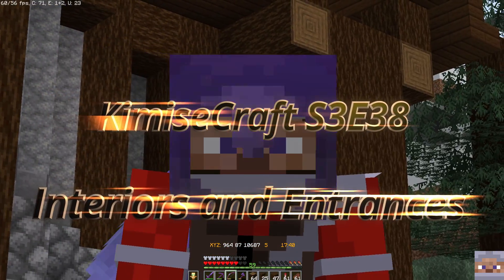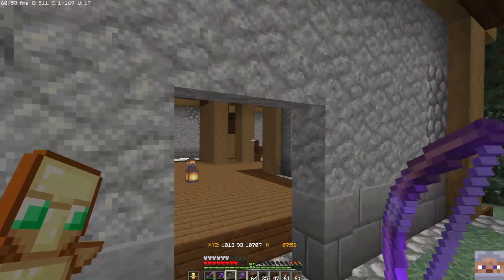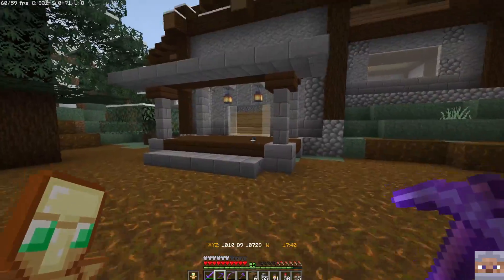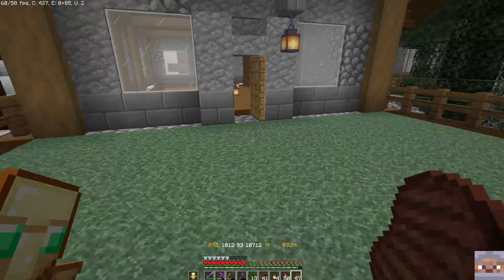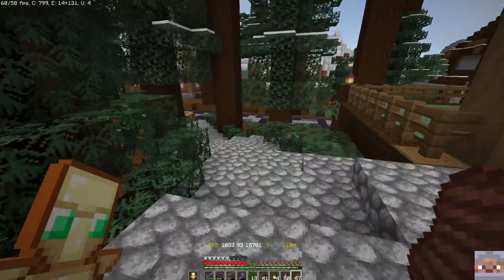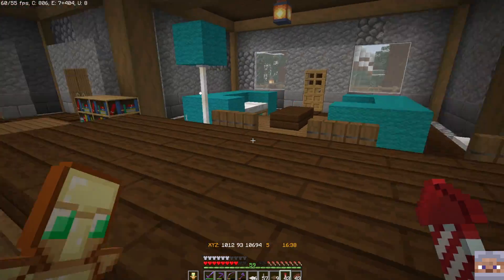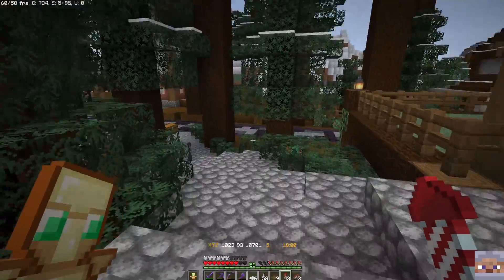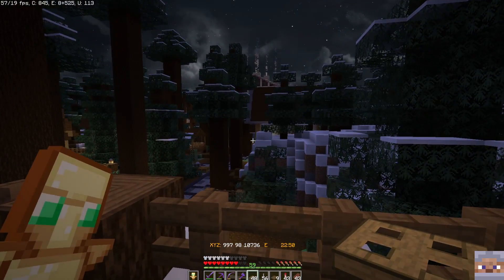KimiseCraft S3E38 Interiors and Entrances A Minecraft SMP Server Lets Play 1 16 5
In this episode of KimiseCraft we work on the entrances and interiors of the houses we are working on….

Music
Intro Loop written and performed by Kimise Arpin July 2019
First Run written and performed by Kimise Arpin July 2019
Forgiveness no copyright